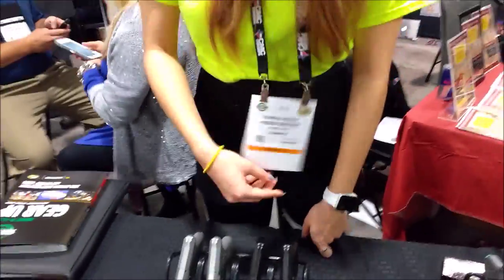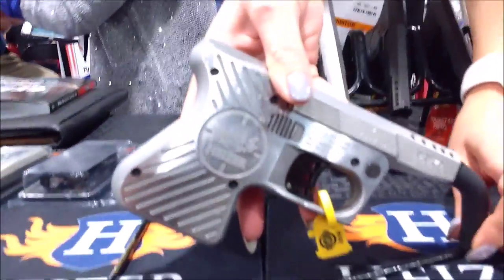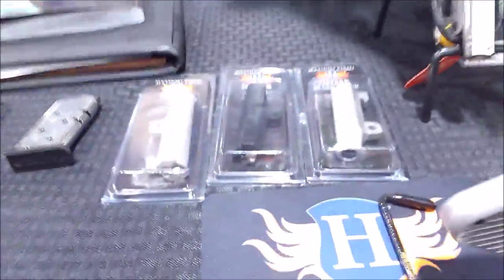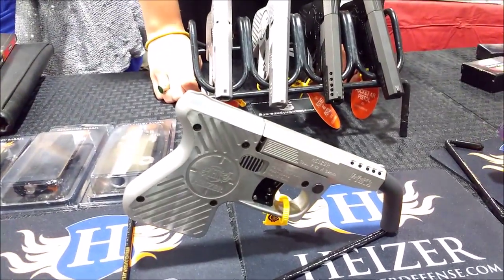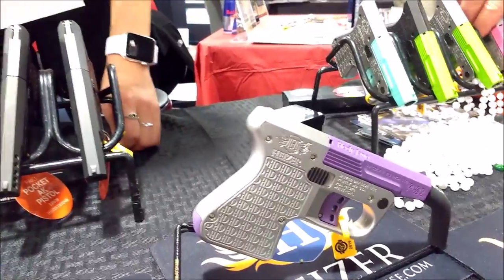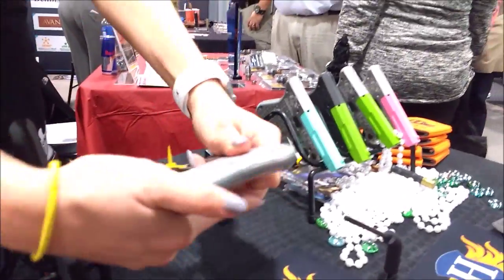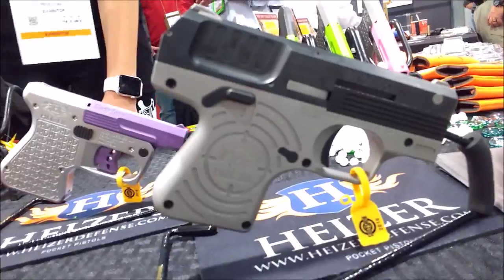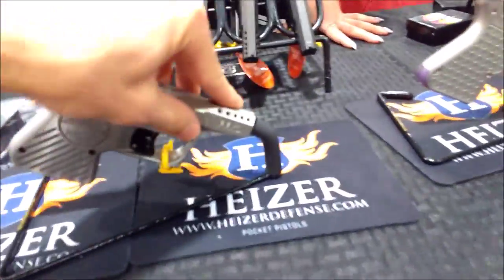Heizer Defense Pocket AR, Pocket AK, Pocket Shotgun - SHOT Show 2016 - Gear-Report.com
SHOT Show is full of surprises.
I was visiting a brand we've done some reviews for and saw some interesting looking little pistols a few tables down. With back to back appointments, I wouldn't have time to check them out. However, the meeting was brief and I stopped to see if the little pistols held the surprise I thought they did.
Sure enough, this was Heizer Defense, makers of the Pocket AR, Pocket Shotgun, and Pocket AK.
Basically, these single shot pistols have interchangeable barrels chambered in .223 Remington, 7.62x39 and 410 shotgun.

Karina tells us about the full Heizer lineup, Plus an exciting new model they hope to launch later this year.